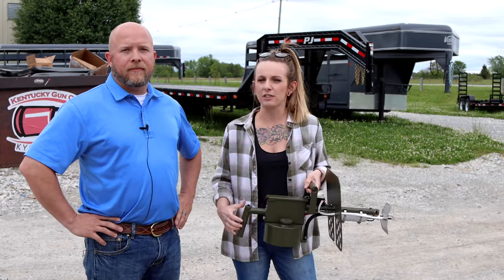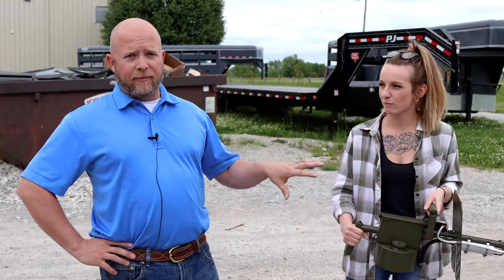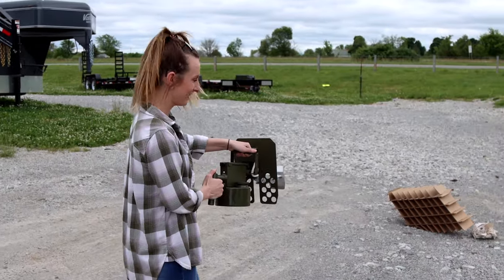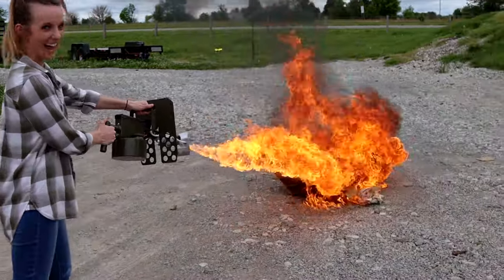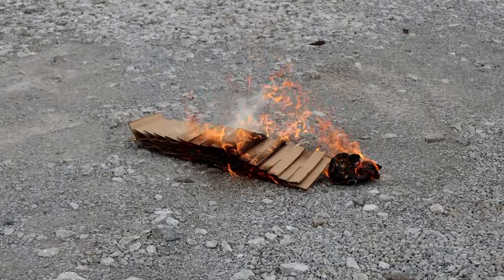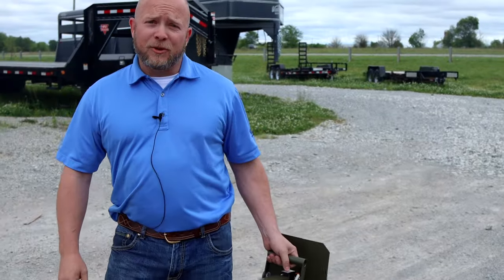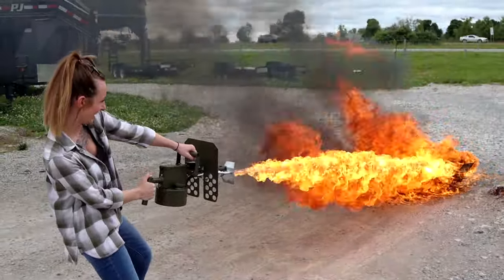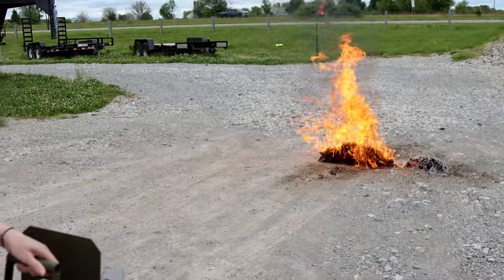Exothermic Pulsefire™ LRT™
The Pulsefire™ LRT™ is the ultimate compact, lightweight, fully handheld flamethrower that sends a blast of fire 25 feet away with the press of a button! Check them out at KyGunCo now!!